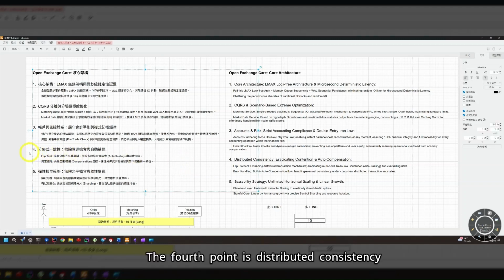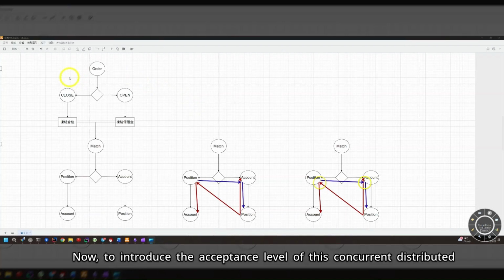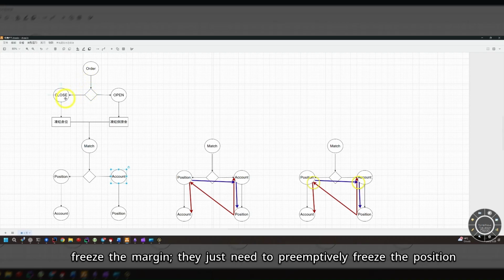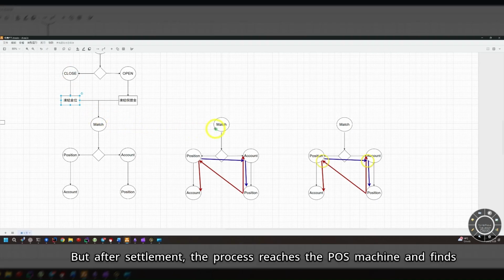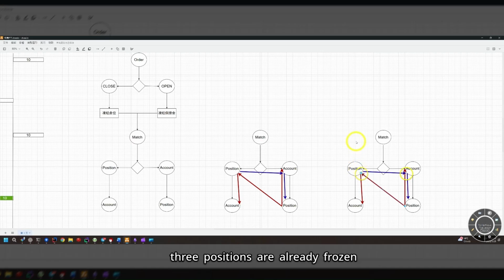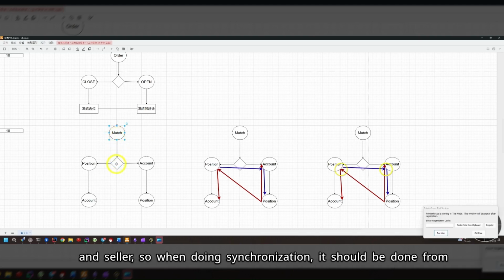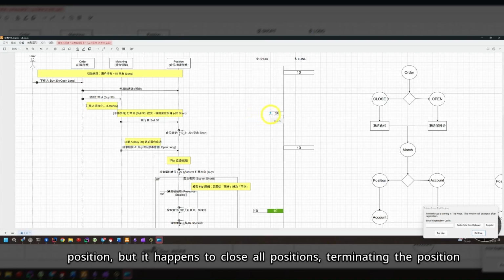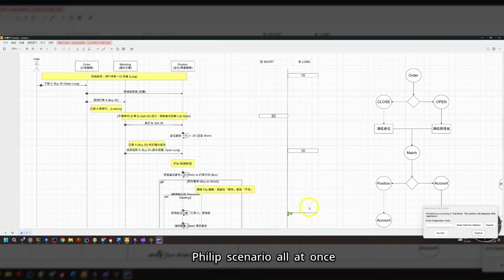Handling Distributed Concurrency & Resource Contention: The Flip Protocol | Open Exchange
In exchange systems, distributed consistency is one of the most challenging aspects. Due to the high uncertainty of matching execution timing, systems often face a "gap between intent and reality." For example, a user might intend to "Open a Position," but by the time the trade settles, the position state has changed due to other orders, turning that trade into a "Close" or even a "Reverse Open."

This video provides a deep dive into how *Open Exchange Core* using the *Flip Protocol* and *Resource Stealing* mechanisms.

🔹 *Core Content:*
1. *The Gap Between Intent and Reality:* Analyzing why execution timing uncertainty causes isolation issues in distributed transactions.
2. *2D Execution Matrix:* Explaining the four execution possibilities combined from "Buy/Sell" and "Long/Short" in one-way position mode.
3. *Pre-freezing & Settlement Compensation:* A detailed breakdown of the compensation flow when an Open (margin frozen) or Close (position frozen) operation encounters a state reversal during settlement.
4. *Flip Protocol in Action:* How to achieve atomic conversion from Long to Short (or vice versa) when a trade execution triggers a position reversal.
5. *Resource Stealing Mechanism:* Handling resource scheduling logic when a position is frozen by pending orders, but a new settlement requires immediate closing.

🔹 *Pain Points Addressed:*
* Data inconsistency in concurrent transactions within distributed environments.
* Margin calculation errors during position reversals.
* Settlement stagnation caused by resource freezing conflicts.

### ⏱️ Timestamps
* 00:00:01 – *Distributed Consistency:* Challenges of the intent-reality gap.
* 00:01:25 – *One-way position mode* & 2D Matrix analysis (Buy-Sell / Long-Short).
* 00:02:33 – *Trade Lifecycle:* From order entry and pre-freezing to matching settlement.
* 00:04:32 – *Pre-collected Fee Logic:* Refund mechanisms for Taker/Maker rate differences.
* 00:05:54 – *Scenario 1:* Compensation flow for Open-to-Close settlement reversals.
* 00:07:34 – *Scenario 2:* Close-to-Open reversals and handling insufficient balance.
* 00:09:43 – *Deep Dive:* The "Resource Stealing" mechanism for insufficient available positions.
* 00:12:06 – *Architectural Recommendations:* Atomic execution of order judgment and position freezing.
* 00:13:50 – *Flip Protocol Walkthrough:* Reversal logic from 10 Longs to 20 Shorts.
* 00:16:14 – *Summary of the four Flip scenarios* and closed-loop solutions.